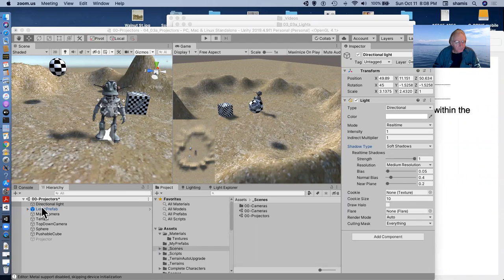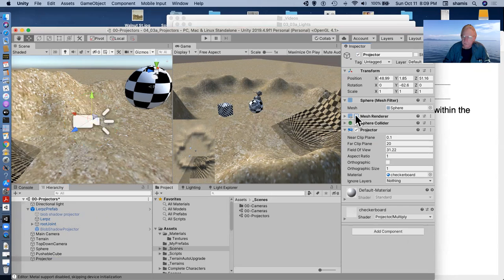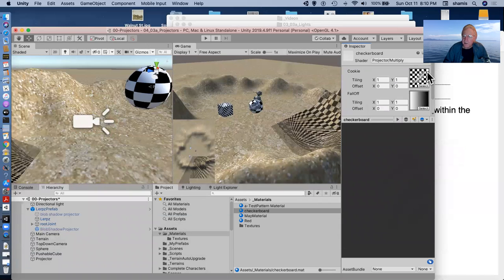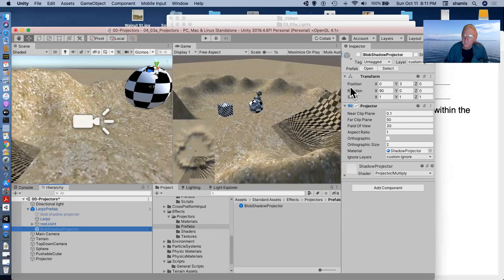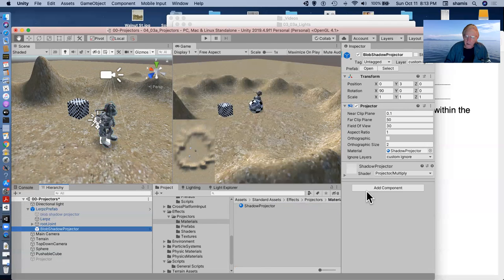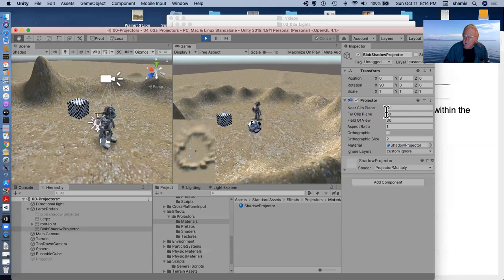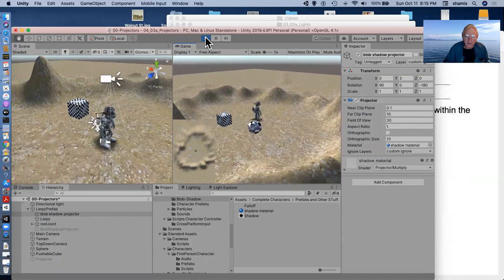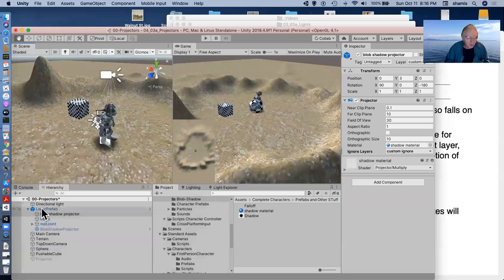312 015 Lesson 03a Patrt 4 Projectors